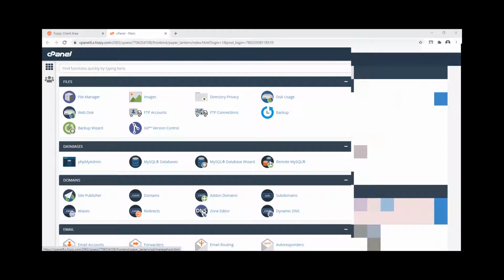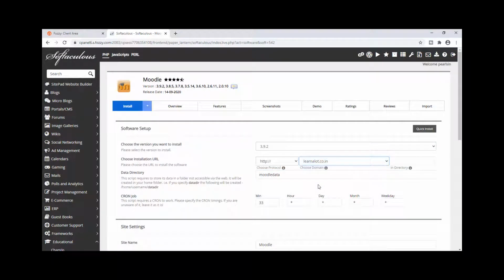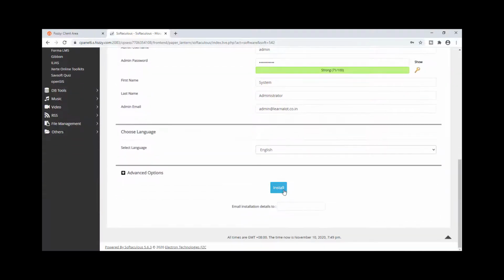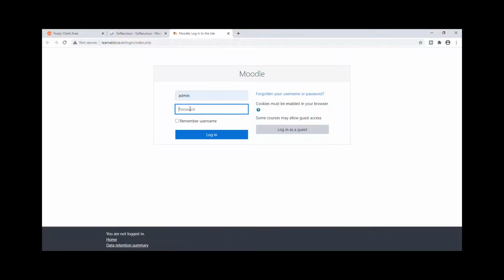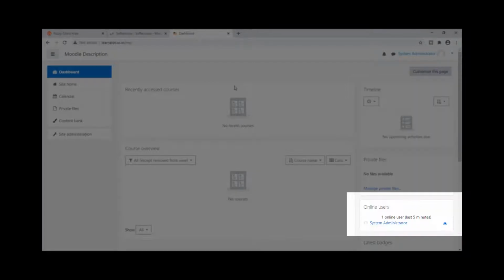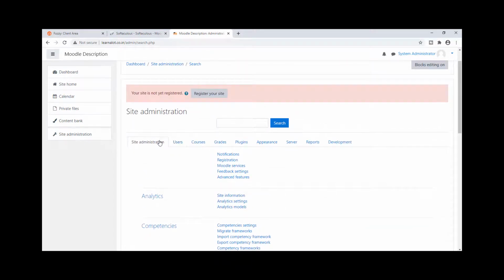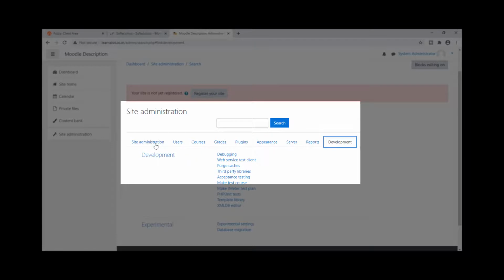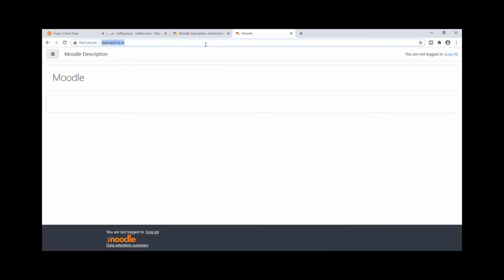How to install Moodle in Cpanel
How to install Moodle in Cpanel softaculous